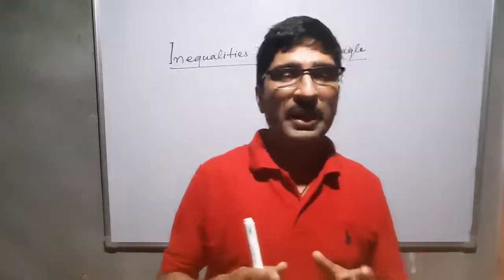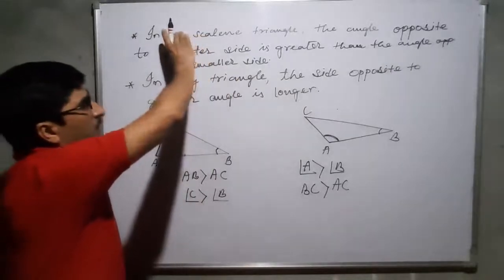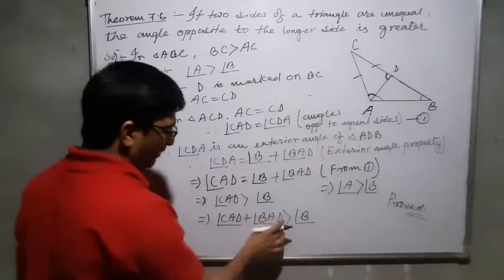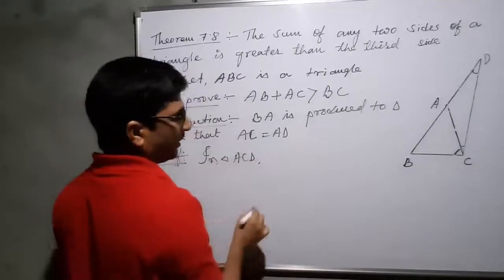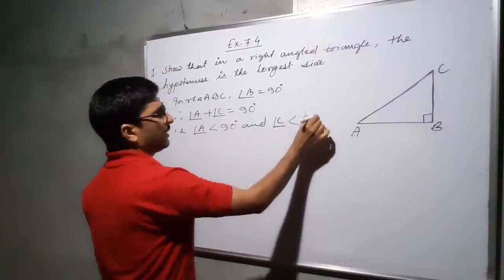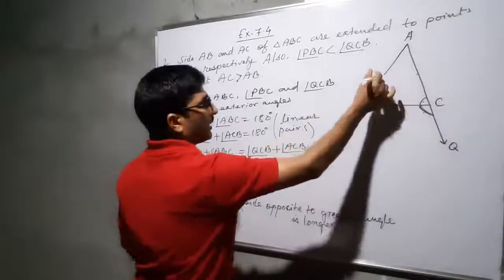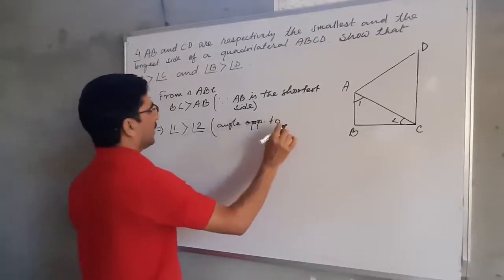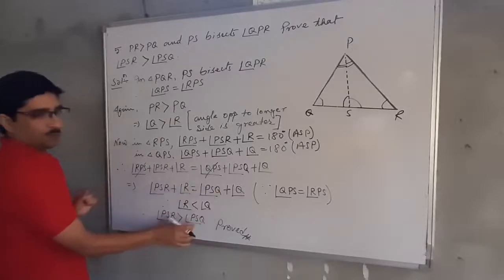Class 9 maths , Inequalities in a triangle Ex. 7.4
class 9 geometric solutions by Bimal Upadhyaya Don bosco High school silapathar